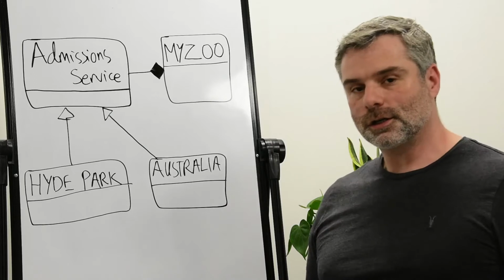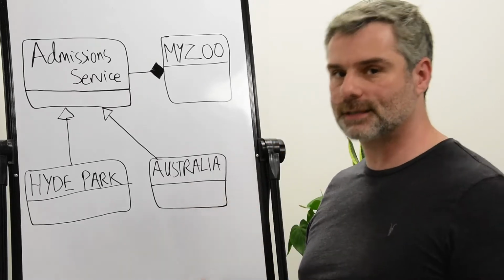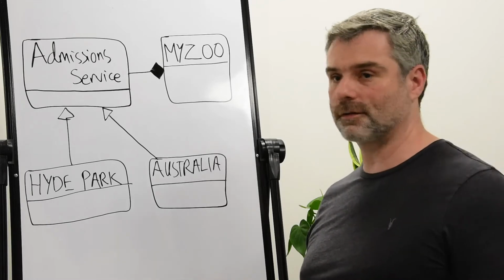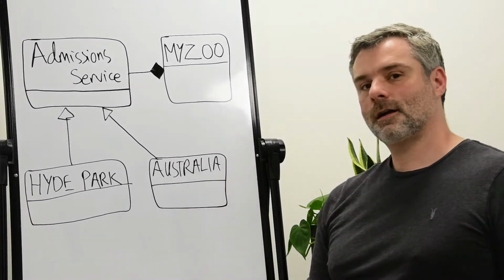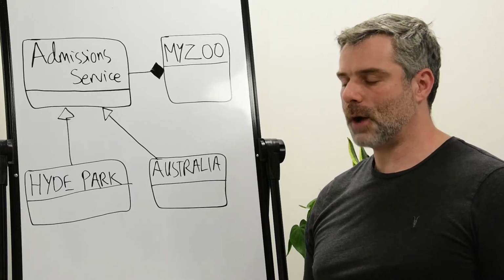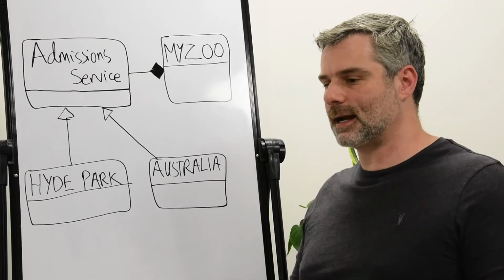5. Solid Principles Put Simply: Dependency Inversion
This explains the D in SOLID, the Dependency Inversion principle.  Often videos will go through rather dry and irrelevant standard text book examples.  Based on over 25 years experience in software development, this series uses a simple, brain friendly zoo management system as an example and shows how the SOLID principles are really used and what they're for.  I hope you enjoy they style and are entertained by the meaningful diagrams, even if they are a bit wobbly!  ;-)